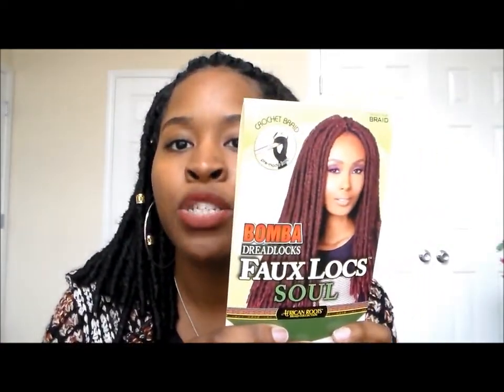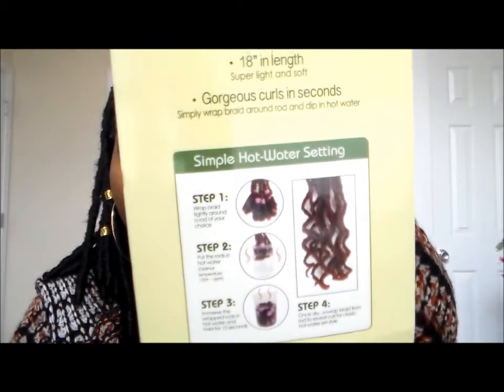Faux Locs (NO CORNROWS METHOD) The Good, Bad & the Ugly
Hey loves!!! I'm here to tell you guys my experience with these faux locs. I used the jazznicole method and you can search for her page here on Youtube if you are interested in seeing a tutorial. I used the Bomba Dread Locs by Bobbi Boss in the color 1B and they are 18 inches long.